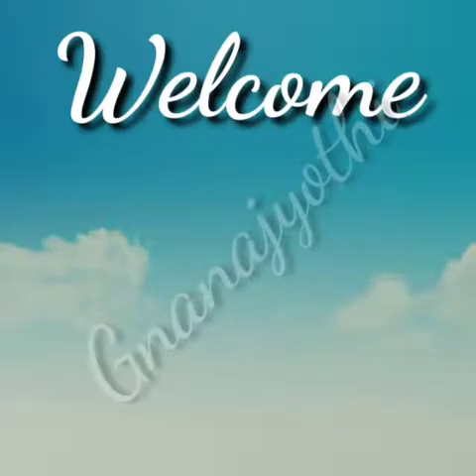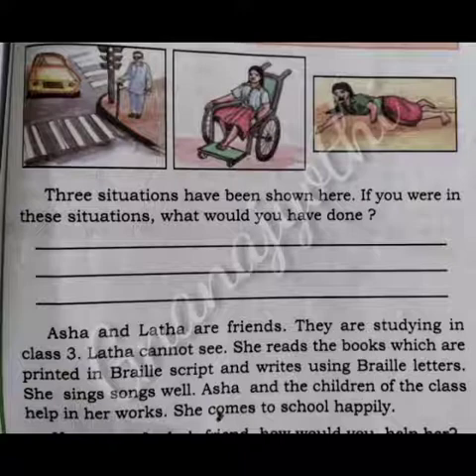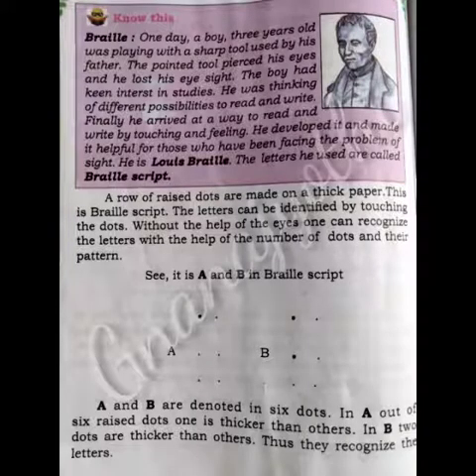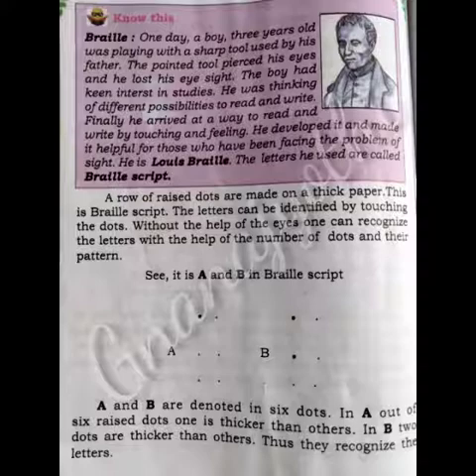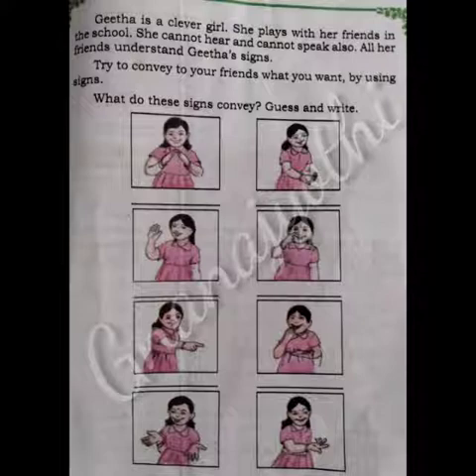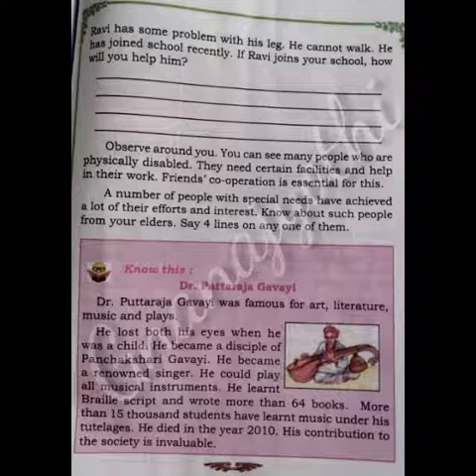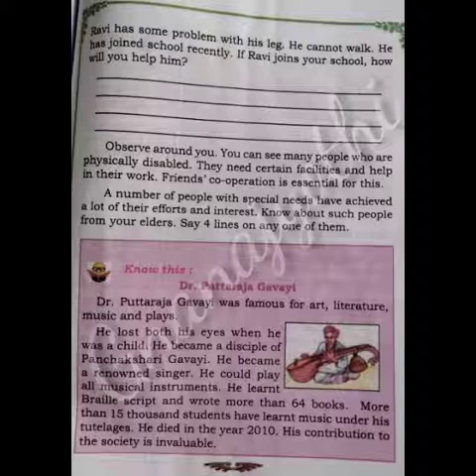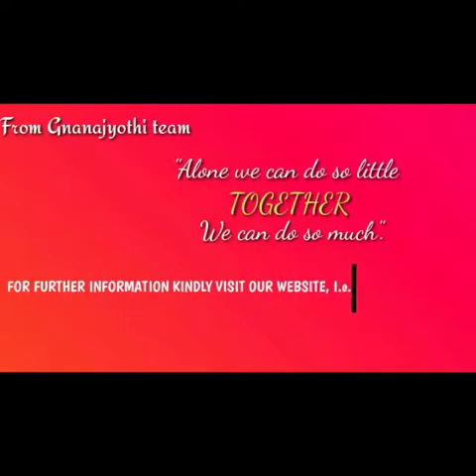|L-18 THESE PEOPLE ARE ALSO LIKE US|EVS|By Manjula.V|Sri Gnanajyothi School|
Develop sensitivity and an attitude to help towards the people with special needs.
Grade: 03